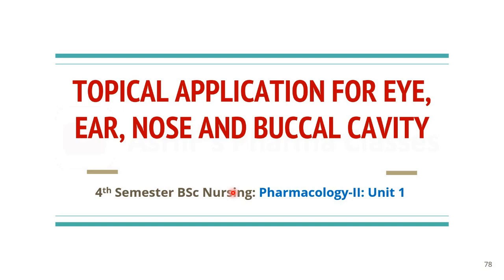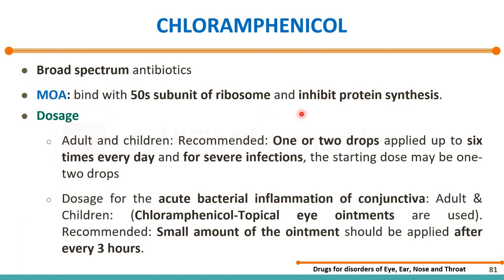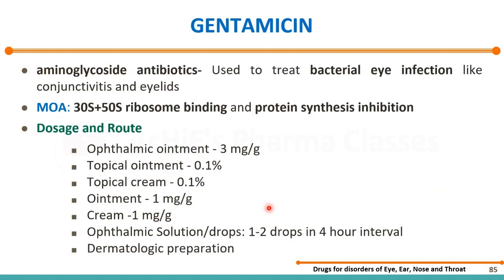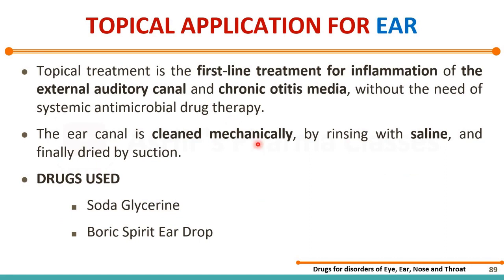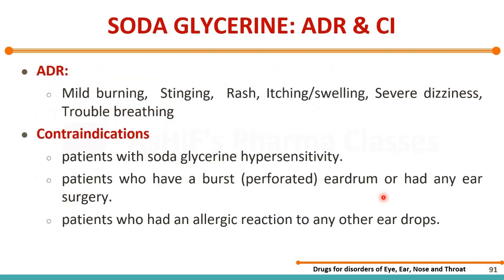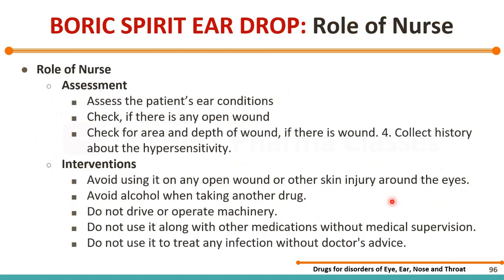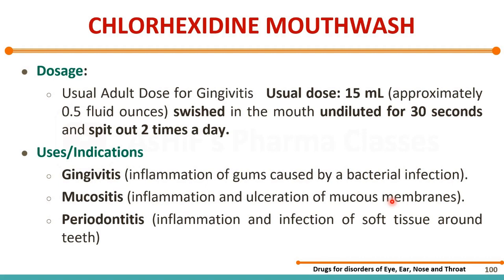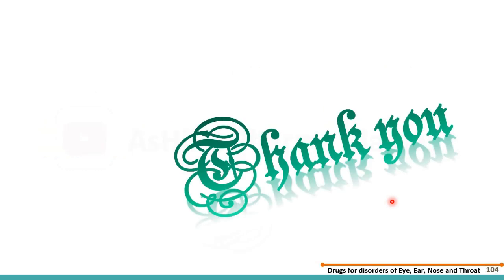Topical Application for Eye, Ear, Nose an Buccal Cavity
Pharmacology of Drugs acting on Eye Ear Nose Throat and Buccal Cavity